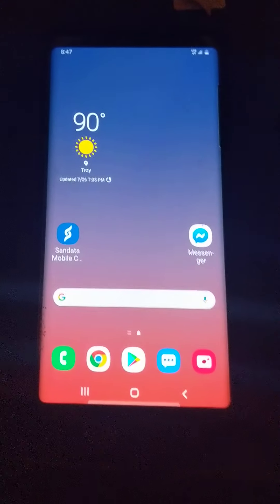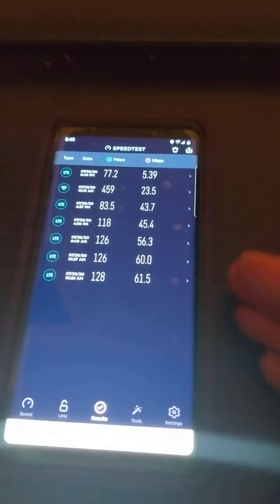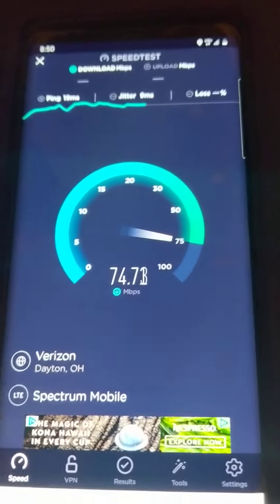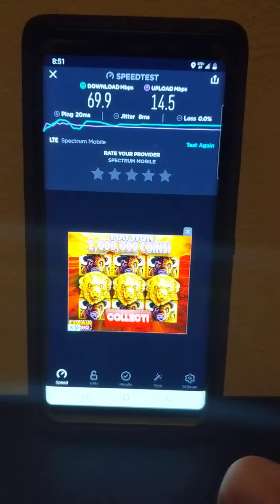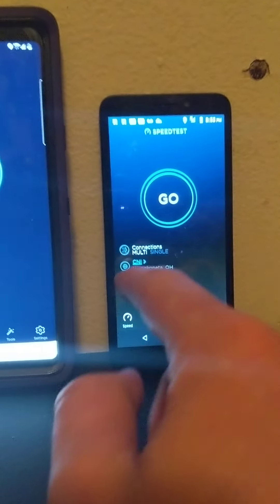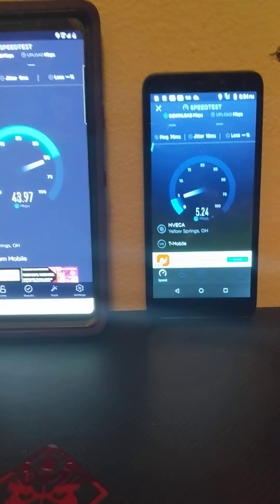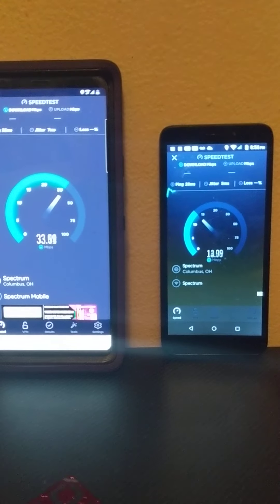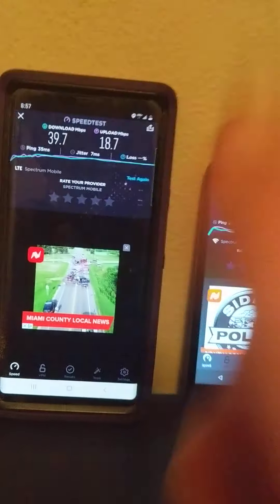Home and spectrum internet speed test and spectra mobile speed test plus simple mobile